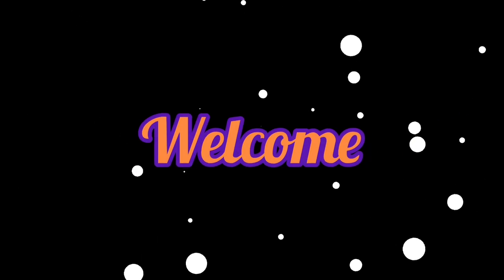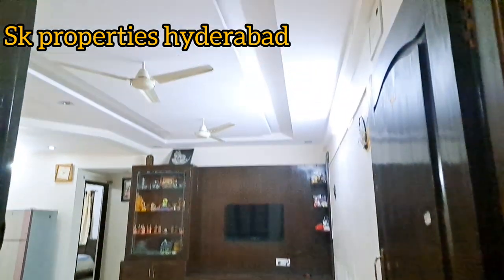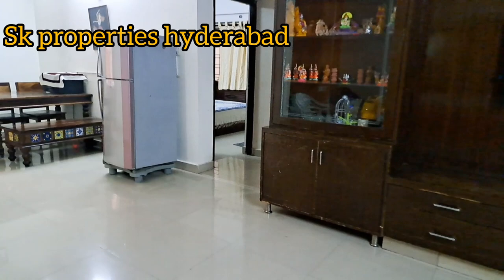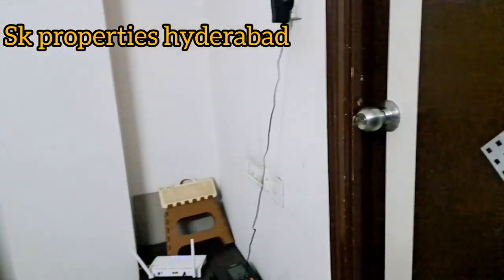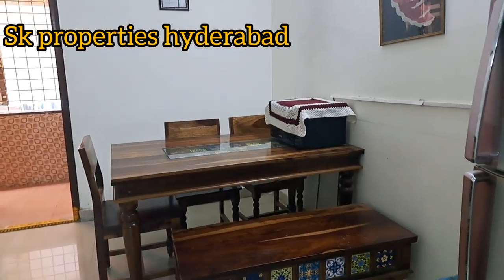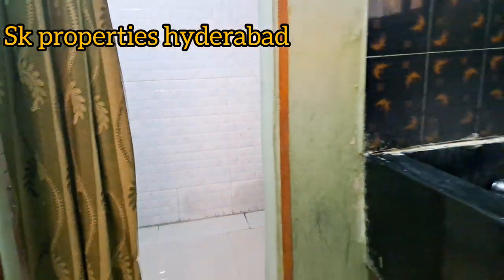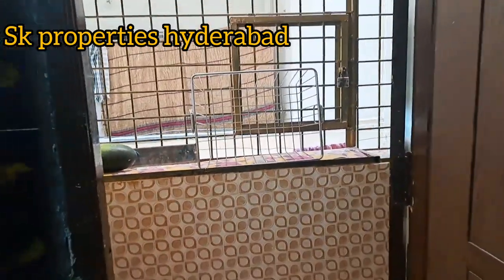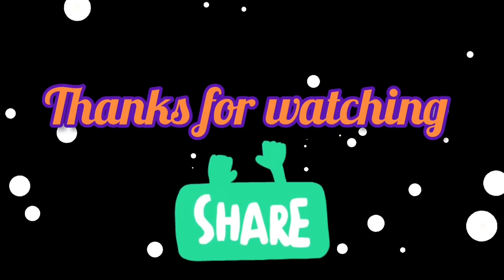Direct owner || 2bhk flat for sale in hyderabad || skpropertieshyd sk-149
2bhk flat for sale semi furnished

Size : 1100sft
Floor : 2nd floor
Facing :  East face
Price : 58 lakhs slightly negotiable
including amenities
Gp APPROVED

Amenities:

power backup,bore
lift,car parking,
watchman provided,24hrs water, excellent ventilation

Highlights

☆prime location nizampet
☆5min drive to JNTU metro
☆Asian mall 6min distance
☆nice connectivity  roads to hitech city, gachibowli many more
☆hospitals like rainbow  and Holistic are below 15min away from d location
☆supermarkets, saloon  are very near to d location
☆chaitanya ,vignan,creek schools are near to d location
☆Shopping mall like Narsingh, KLM ,MANGALYA many more are very close to d location

Hi all
Namasthe all join us for best properties in hyderabad . if you want to advertise in our channel

contact through our channel we provide all details in video description
we promote all kinds of projects all over hyderabad
Apartments, flats, plots, 🏠for sale, villas for sale, open land for sale, ventures, hmda approved Gplayout, DTCP laypouts ectc..,

Flat for sale|| flats plotsforsale brandnewflat nizampet bachupally kukatpally kondapur miyapur madapur chandanagar pragathinagar gachibowli balanagar hyatnagar madinaguda hyderabad resale sale ghmc patancheru hmdaapproval #